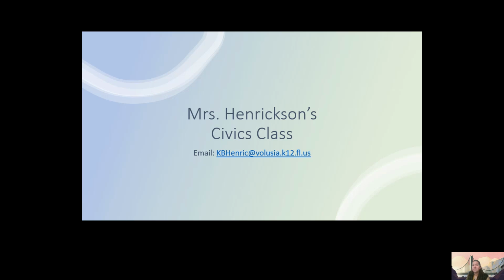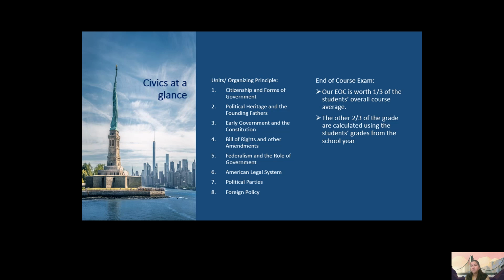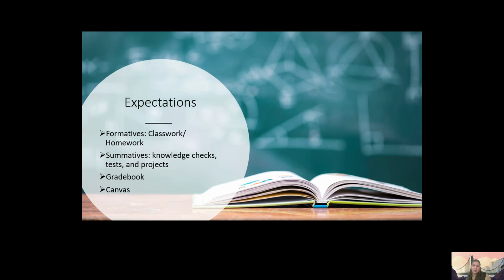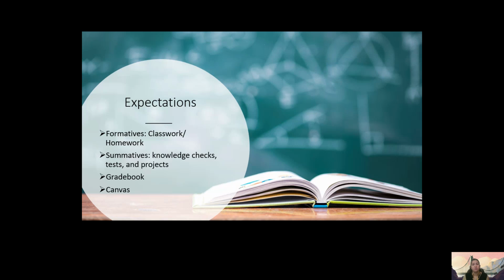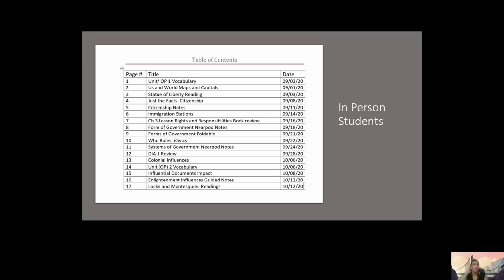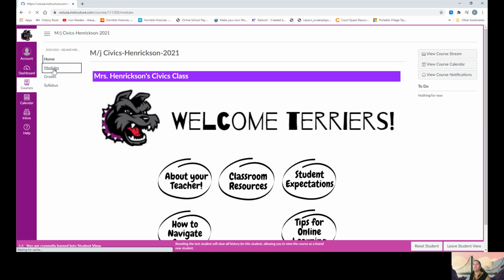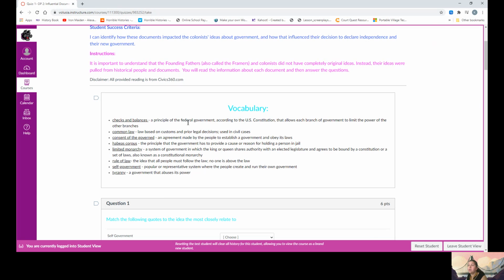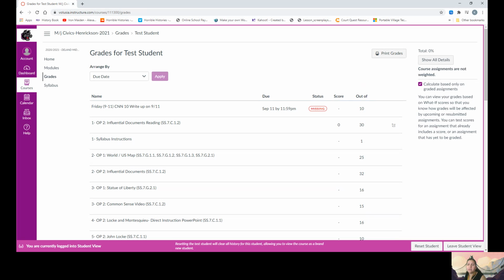Mrs Henrickson Civics